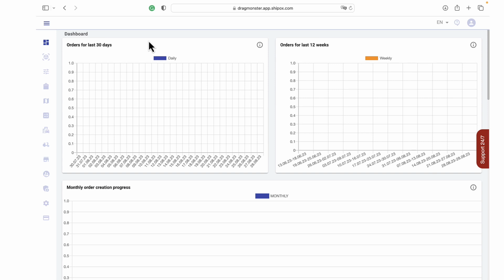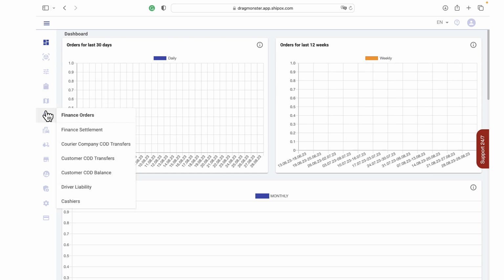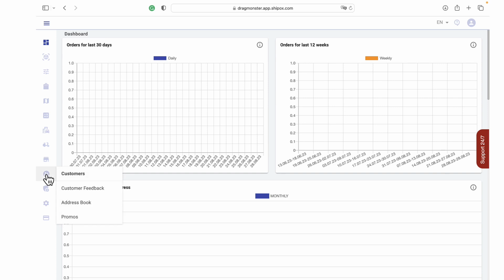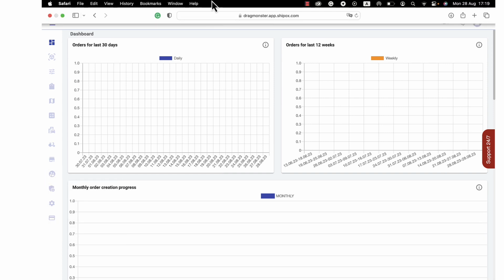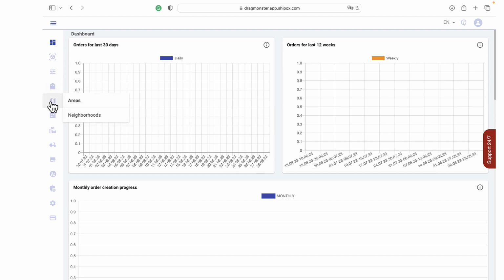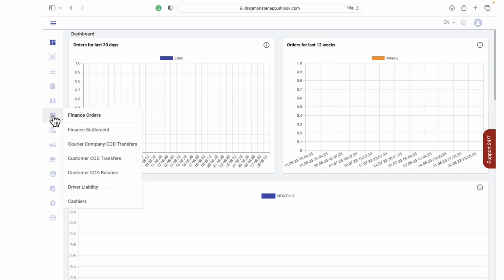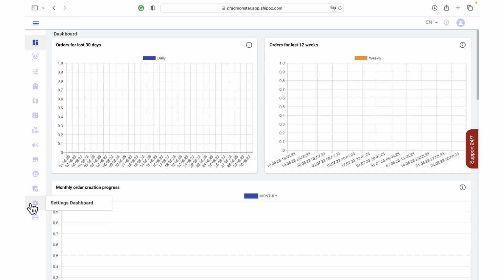Exploring Shipox App Homepage: Tabs and Navigation Guide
Description: Discover the full potential of the Shipox app's homepage with our comprehensive guide. In this tutorial, we'll walk you through each tab and feature available on the Shipox app's homepage, empowering you to navigate effortlessly and leverage its functionalities effectively. From tracking deliveries in real-time to managing orders and accessing analytics, we'll cover it all. Learn how to streamline your delivery operations, communicate seamlessly with customers, and optimize your workflow using the Shipox app. Whether you're a seasoned user or new to Shipox, this guide will help you unlock the app's full capabilities and enhance your delivery experience. Watch now to become a Shipox app power user!